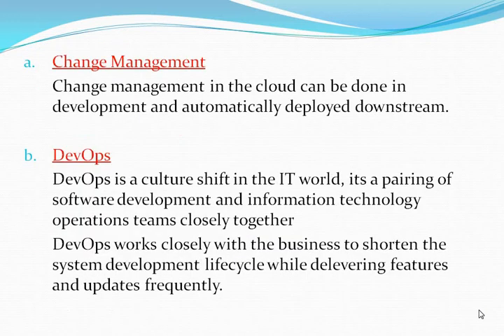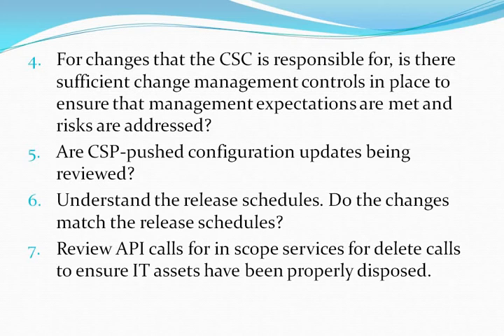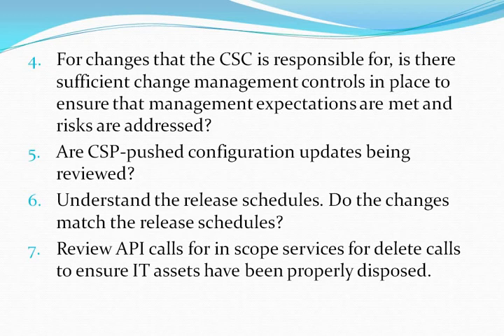Cloud Audit | Security | Compliance – Part 5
n this Video I have explained about how to perform Cloud Configuration management audit, How to ensure your Cloud is Secured, Cloud configuration management and Ensure your cloud meets Compliance.